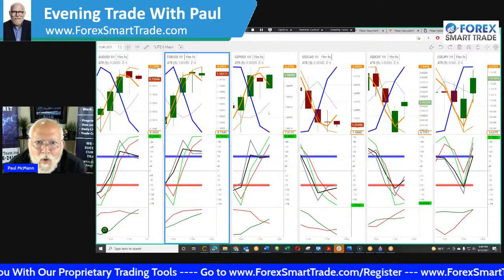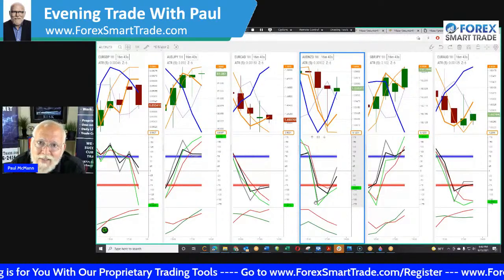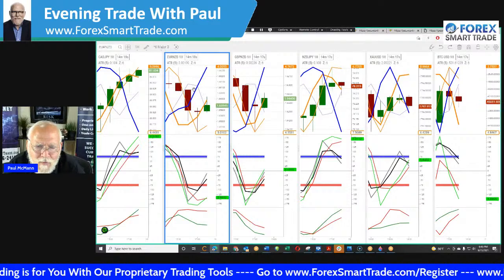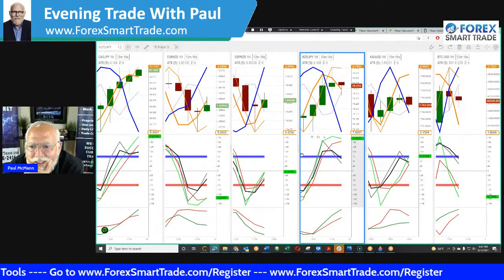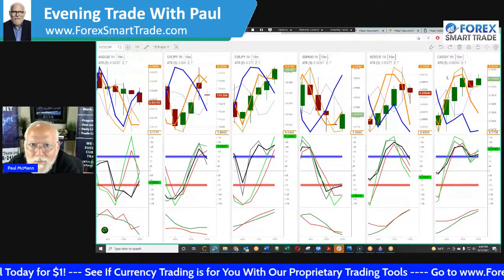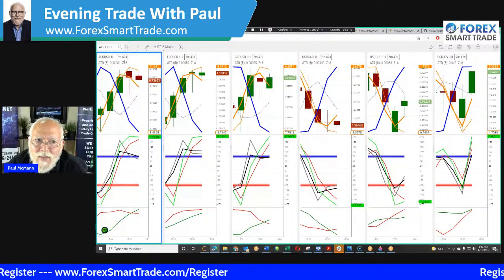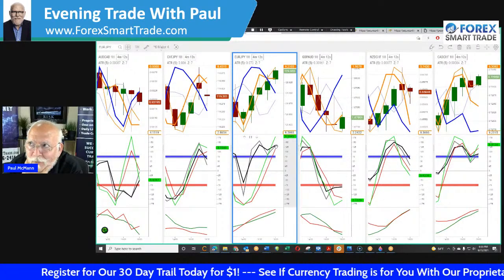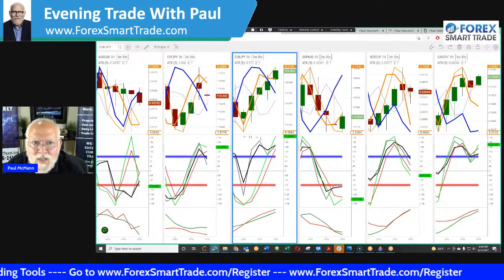LIVE Forex Trade With Paul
If you are interested in earning extra income, gaining time independence, and being your own boss, currency trading using the company's super accurate trading tools will assist you in accomplishing those goals.

Or, if you are looking to increase your trading consistency and winning accuracy by adding a new weapon to your trading arsenal, you should join him.

If you'd like to try the trading tools for yourself to see how good they are, register for the Forex Smart Trade 30 day trial

Our proprietary trading tools are super accurate.  You don't need to be a financial wizard or have a Ph.D. in math to understand and use them.  It will be the only tool you need to successfully trade.

Whether you are looking to earn extra money, work from home or simply gain more time independence, currency trading is a potential solution.  See if it is for you and how well our indicators work.  Try our 30-day introductory trial demo now for $1.  There are tons of value in the trial.  I promise you it will be the best $1 you've spent this year.

Although you're watching a YouTube video now, the best way to learn to trade is with a mentor, not through a YouTube video.  A YouTube video only gives you so much.  A trading coach can help get you better faster by being able to directly answer your questions and provide feedback and correction.

Need more information?  I and my team will train you one-on-one to make you a successful trader.

Forex trading is highly speculative & involves a substantial risk of loss.  Past performance is not indicative of future results.